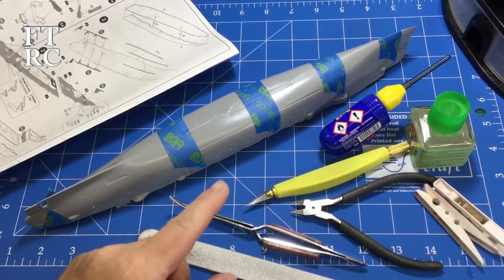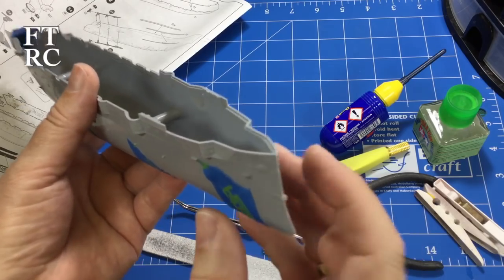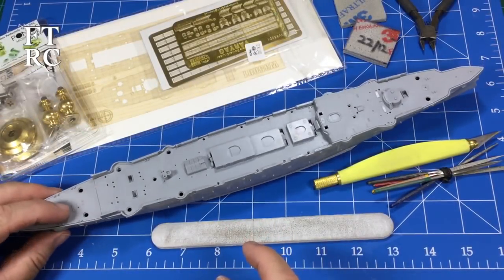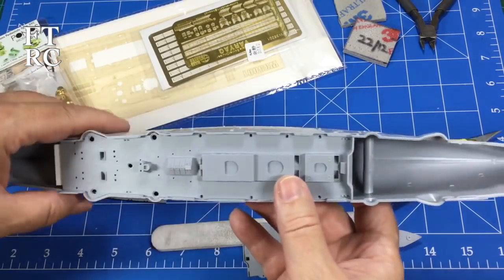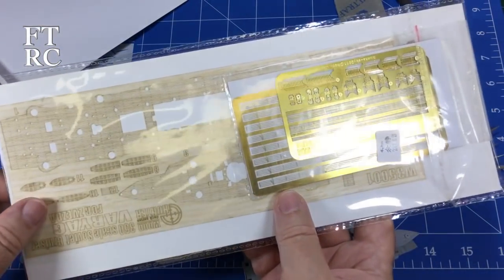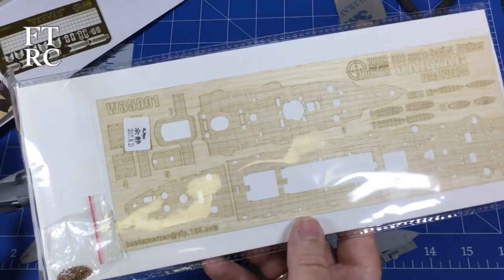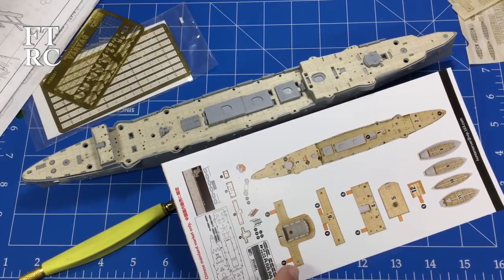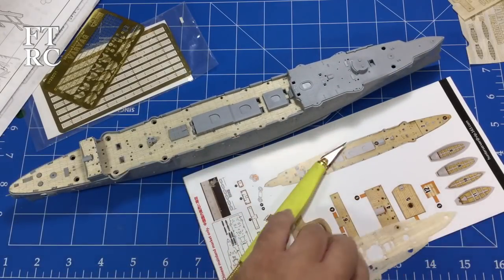Zvezda Varyag Part 2 Assembly Begins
Finally the holiday rush jobs are over at work and I can clear the workbench to concentrate on the Zvezda Varyag Cruiser.  The kit is a joy and going together very easily.  In this video I build up the hull and start on the wood veneer deck.